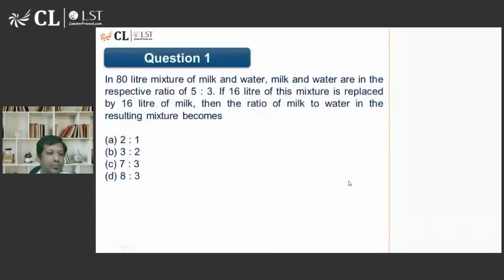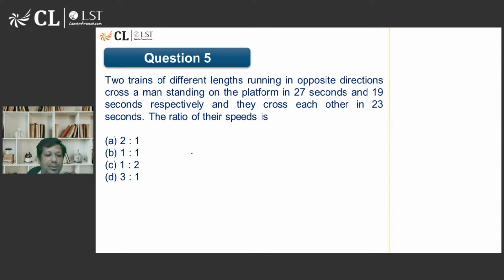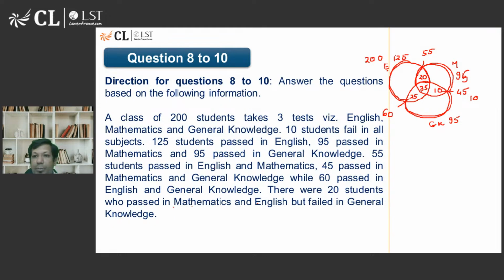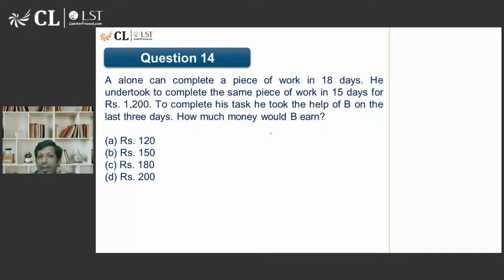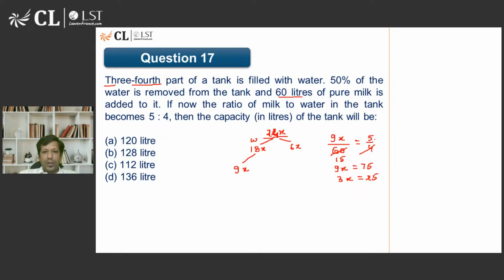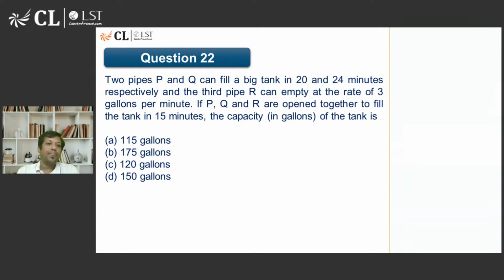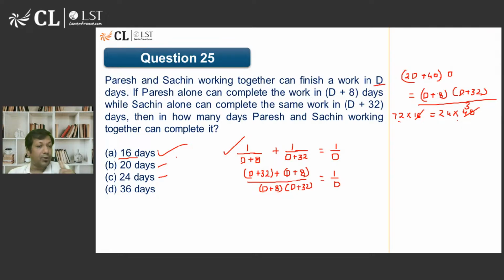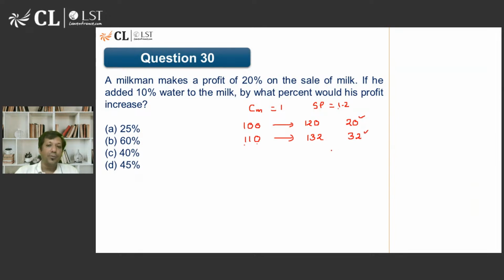Quantitative Aptitude for MH CET Law | Most Expected Questions | MH CET Law Preparation 2025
Get ready to ace the Quantitative Aptitude section of MH CET Law Preparation 2025 with this ultimate practice session! In this video, we cover the top most expected questions for MH CET Law, along with shortcuts, tricks, and smart strategies to solve questions faster and with better accuracy.

Whether you're revising or just starting, this session is perfect for mastering quantitative aptitude for MH CET Law 2025. We’ve handpicked top must-do quant questions that have high chances of appearing in the exam. Learn how to approach problem-solving, time management, and identify question patterns that matter.

🚀 What you’ll get:

MH CET Law 2025 most expected quant questions
Top quant topics for MH CET Law
Quick tricks & hacks for Quantitative Aptitude
Proven quant prep strategies for MH CET Law

Don’t miss this essential session by Career Launcher designed to boost your score in the MH CET Law entrance exam 2025!
Check our Law Prep resources.
👨‍💻 Online classes:
📌 LAW 2025 Test Series (For students preparing for CLAT, AILET, & OLETs)